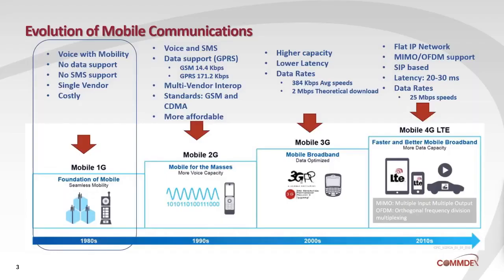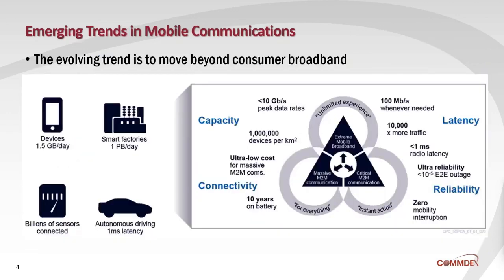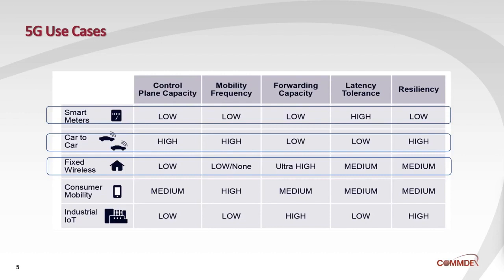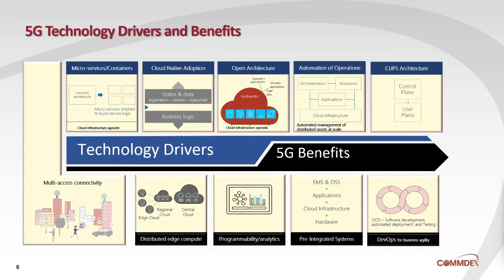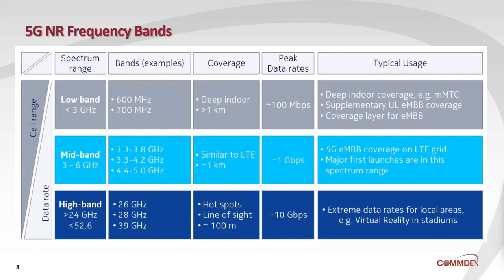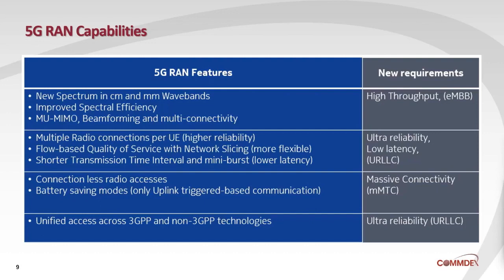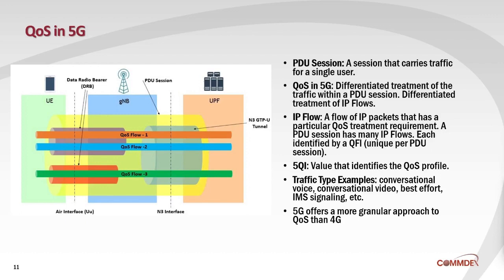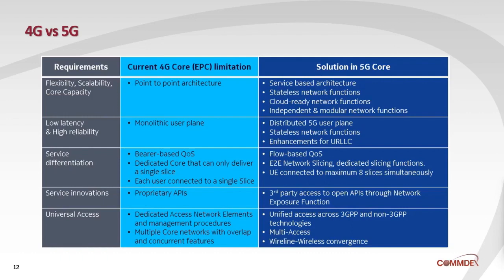Introduction to 5G Technology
"Introduction to 5G Technology." Join us on a journey through time, exploring how mobile networks have evolved into the lightning-fast 5G we have today. Learn about some use cases for 5G, uncover the latest trends in software technology, and understand how cloud-native solutions are transforming the way we connect. We'll also introduce you to the key capabilities that make 5G so revolutionary. Don't miss this opportunity to demystify 5G!